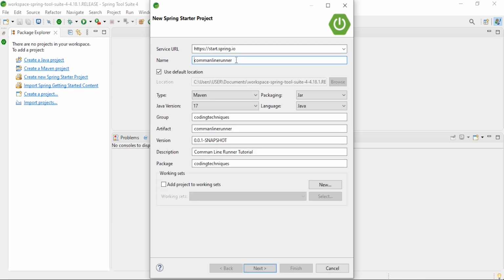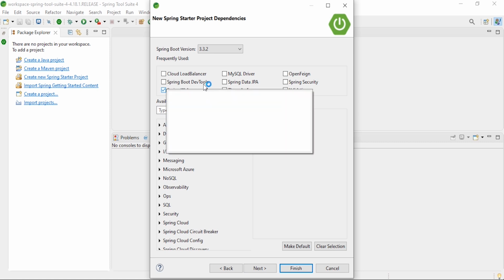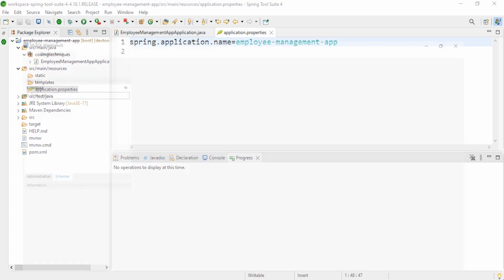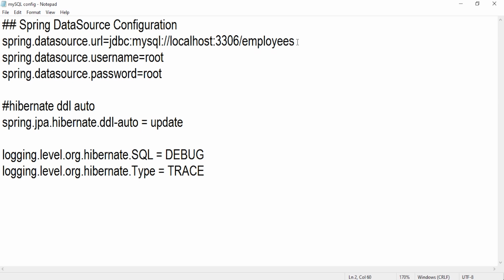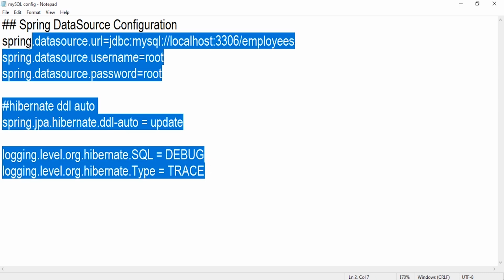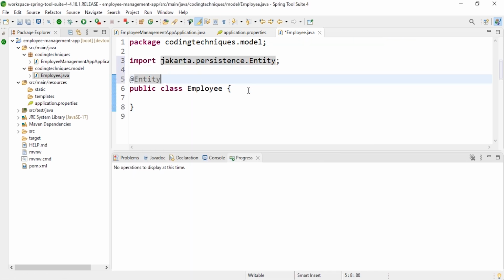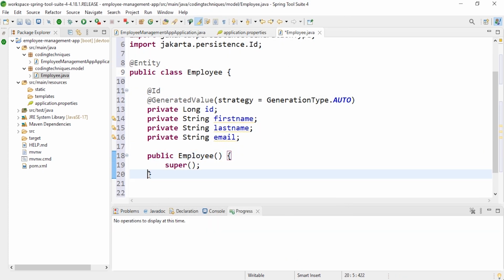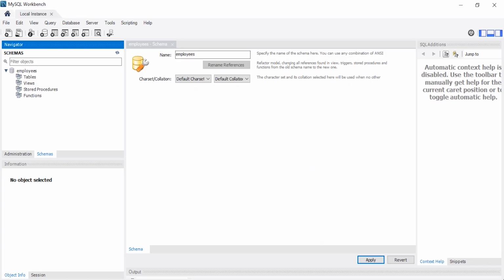React + Spring Boot CRUD Full Stack App - 3 - Creating new Spring Boot Project and configuring MySQL